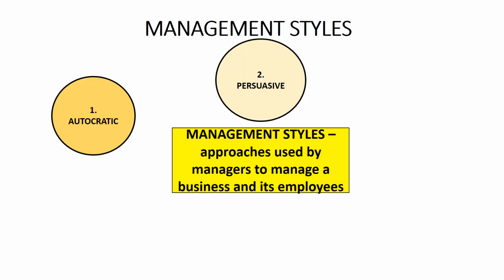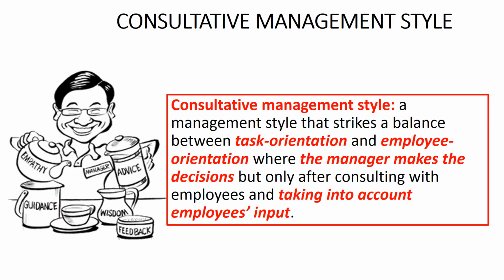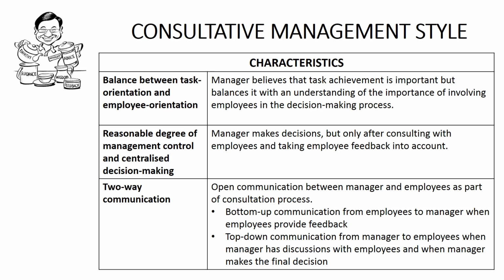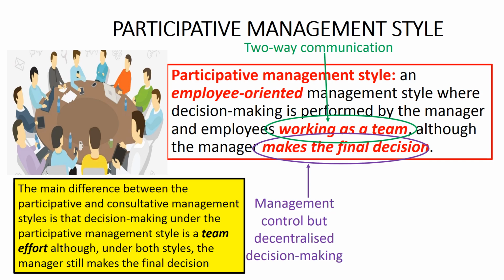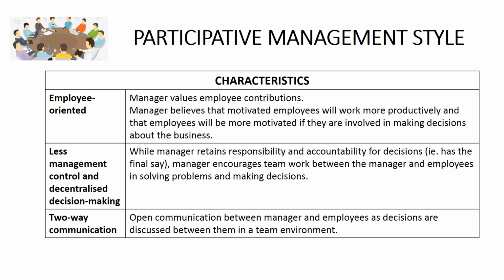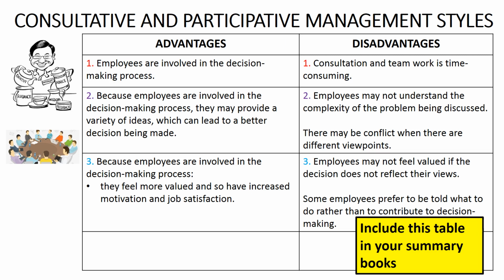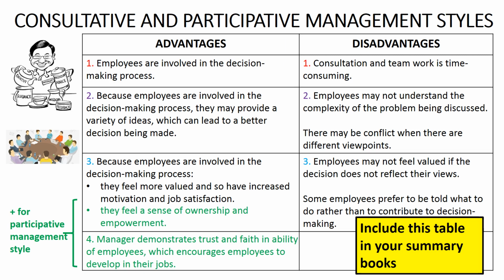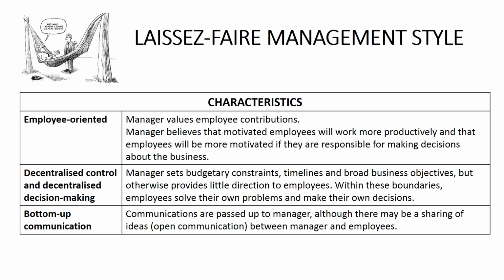MANAGEMENT STYLES PART 2 video